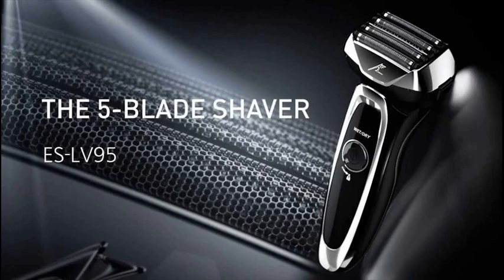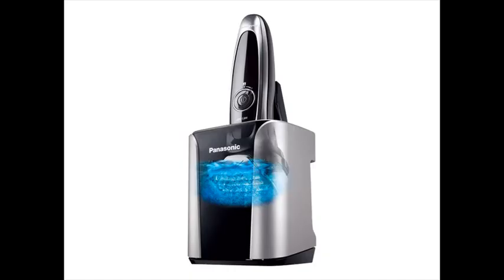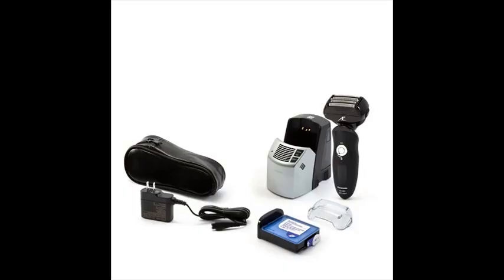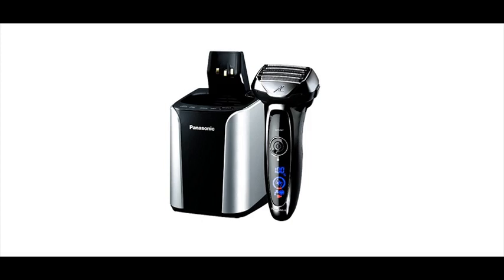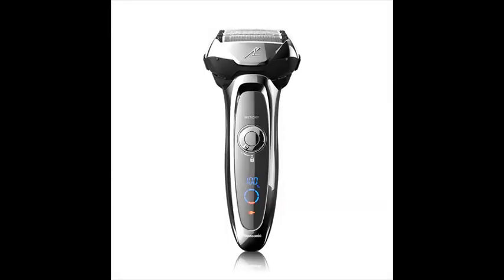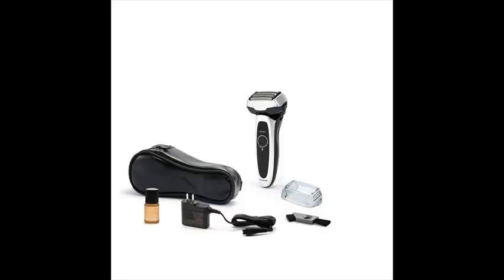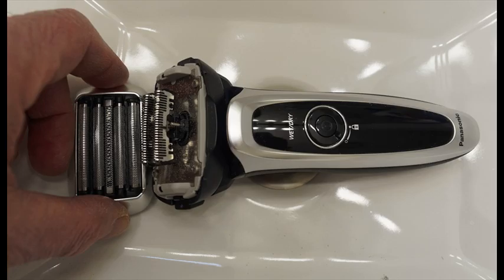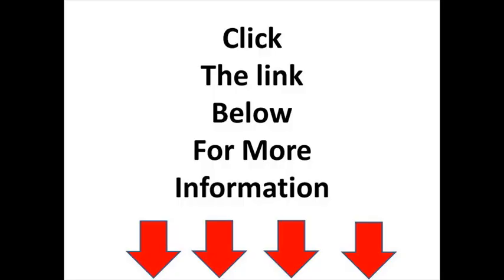panasonic shavers uk - best electric shavers 2018 🔥 top 10 🔥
U.K Best Amazon Discount Deals

Canada Best Amazon Discount Deals

U.S Best Amazon Discount Deals

The electric razor (also known as the dry razor, electric shaver, or simply shaver) is a razor with a rotating or oscillating blade. The electric razor usually does not require the use of shaving cream, soap, or water. The razor may be powered by a small DC motor, which is either powered by batteries or mains electricity. Many modern ones are powered using rechargeable batteries. Alternatively, an electro-mechanical oscillator driven by an AC-energized solenoid may be used. Some very early mechanical shavers had no electric motor and had to be powered by hand, for example by pulling a cord to drive a flywheel.

Electric shavers fall into two main categories: foil or rotary-style. Users tend to prefer one or the other. Most rotary-style shavers are cordless—they are charged up with a plug charger or they are placed within a cleaning and charging unit.

panasonic arc 5 review - Panasonic arc 5 review comes with the automatic clean and charge station

Panasonic Arc5 Electric Razor, Men's 5-Blade Cordless with Shave Sensor Technology and Wet/Dry Convenience, ES-LV65-S $99
Search Results of Top Review Electric Razors 2018

Find Panasonic ARC5 Electric Razor ES-LV95-S761 prices online with PriceCheck

Panasonic ES-LV95-S Arc5 Review
Panasonic ES-LV81-K Arc5 Review
Shop for panasonic wet dry shaver online at Target

panasonic arc 5 electric razor review rating.

panasonic shavers uk - Panasonic Shavers, Panasonic Shavers For Men, Panasonic Shavers At Boots, Panasonic Shaver Spares, Panasonic Shavers At Argos, Panasonic Shavers Uk,

Top 5 Electric Shavers for Men 2018 on Amazon

The best electric shaver for most people

▷️Best electric shavers for men - Best electric shavers for 2018  DESIblitz presents a list of the best shavers that can help
 so many splendid shavers out there it can be hard to tell the wood for the trees, so we've clustered together the best electric shavers for men Braun Series 7 (790cc) - Best Electric Shaver of 2018

The durable motor of Panasonic wet dry shaver recharge quickly in a while

panasonic arc 5 canada - Panasonic Arc 5 Canada - エロマンガランキング  I had a close shave this morning when a tractor trailer unexpectedly swerved into my lane
if you want more details on both the panasonic arc 5 shavers or the arc 4 shavers you can find the full es lv81 k / 61 a review and the es la93 k review on the website.

Close shave definition: a situation in which you come very close to a dangerous situation:

5 days ago - What are some of the best electric shavers (2019) Learn how to get a close shave using the right tools Overall, the Braun series 7 790cc is my all time favorite and best electric shaver 2018 out there in the market
panasonic arc 5 black friday
panasonic arc 5 head shave
panasonic es lv9q review
best electric shaver for neck
best electric shaver 2018/2019
best electric shaver gq

panasonic arc 5 razor.